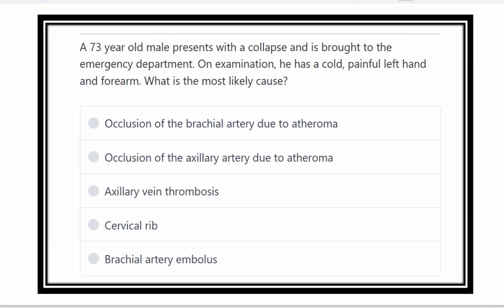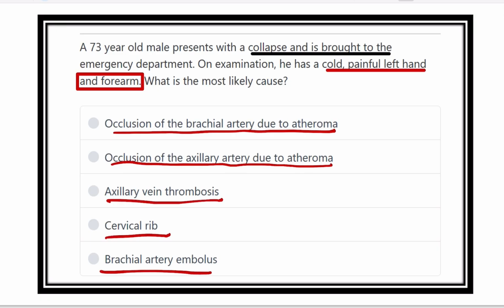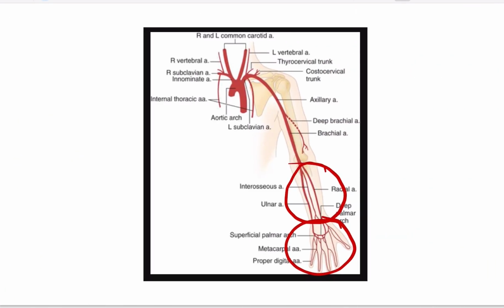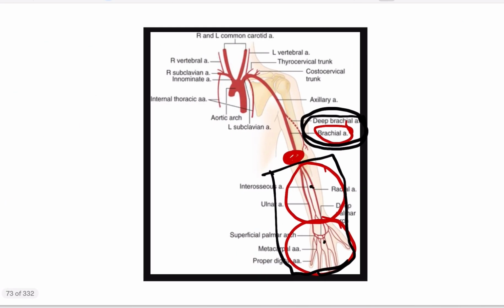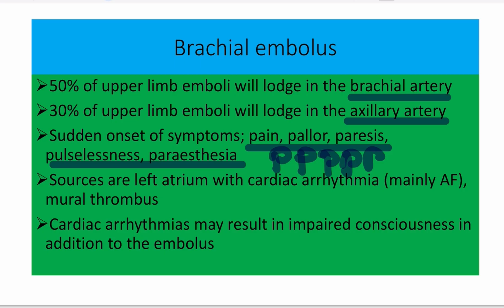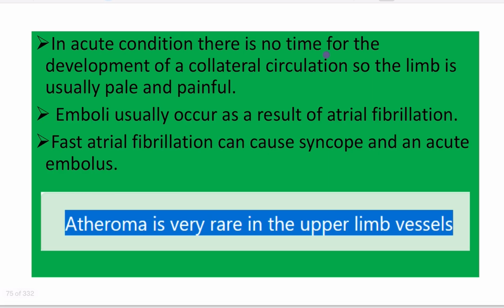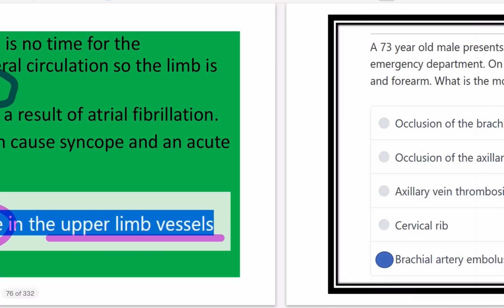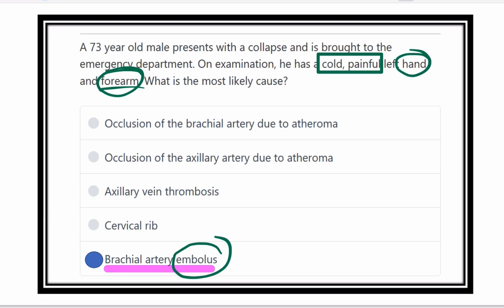MRCS question solve (CRACK MRCS)